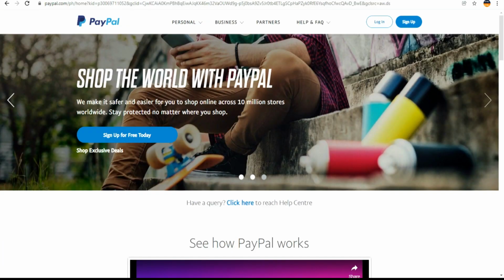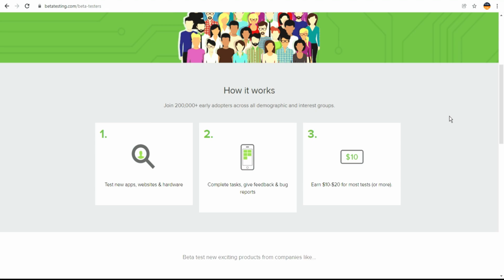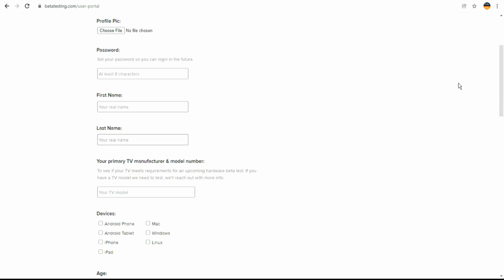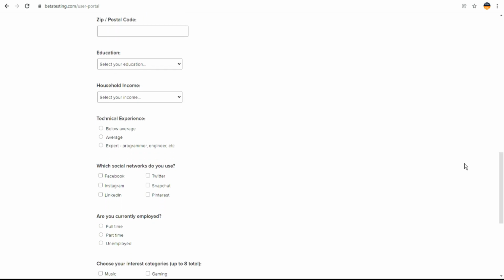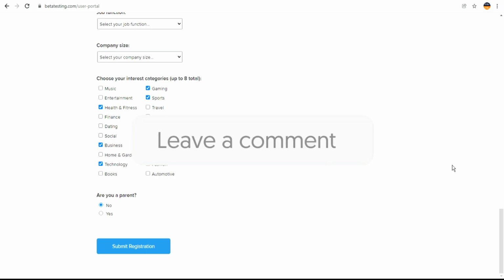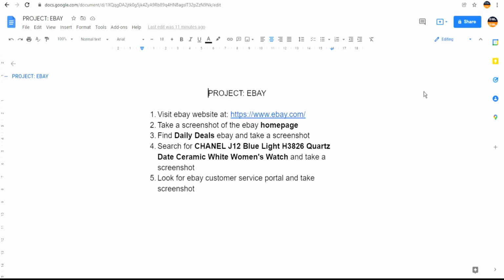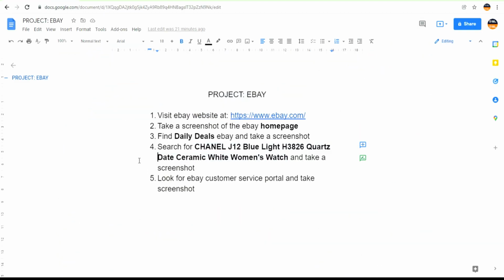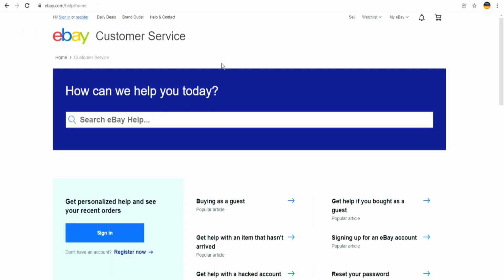Make $575+ PayPal Cash FOR FREE! (Available Worldwide) | Make Money Online 2022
In this video, you will learn how to earn up to $575+ in PAYPAL MONEY completely FOR FREE!! This method is available worldwide, which means anyone can do this.

To learn more, watch this video until the end! 👀